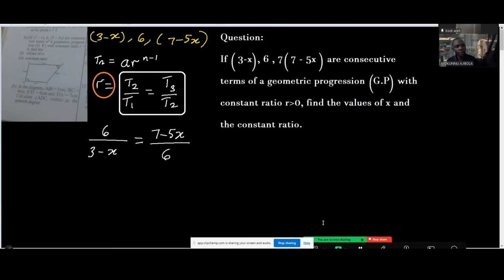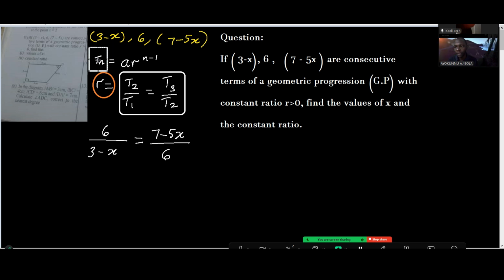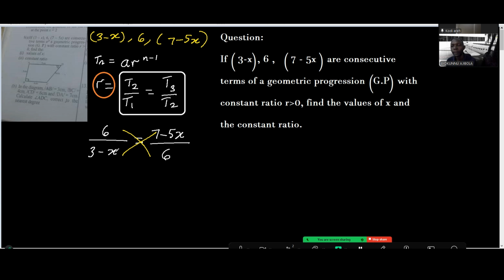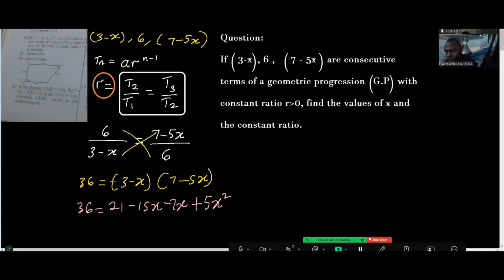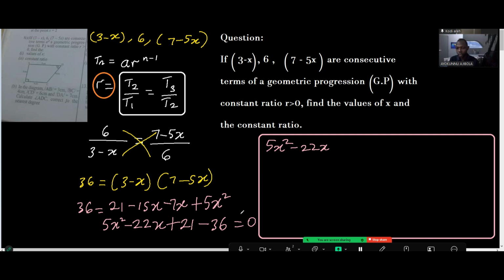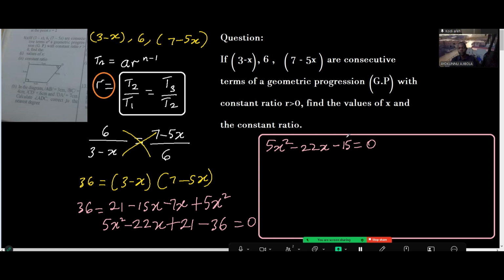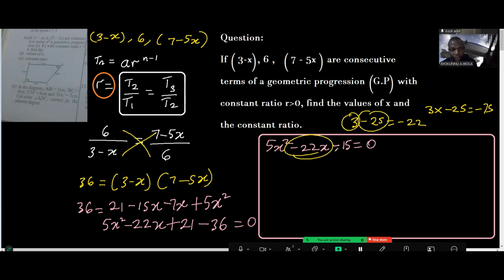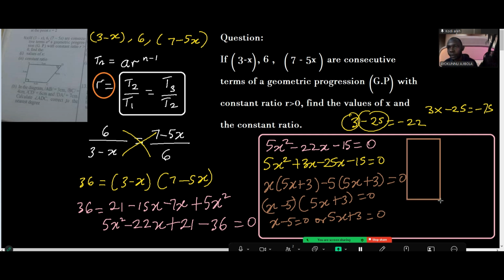Year 11 Math | Geometric Progression G P | Trigonometric Ratio